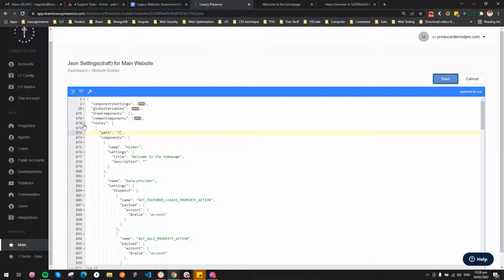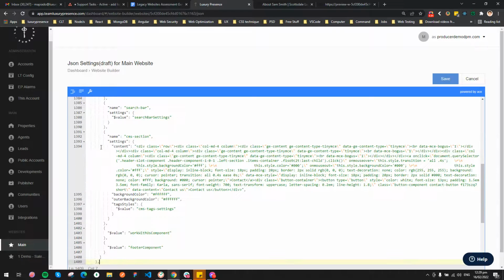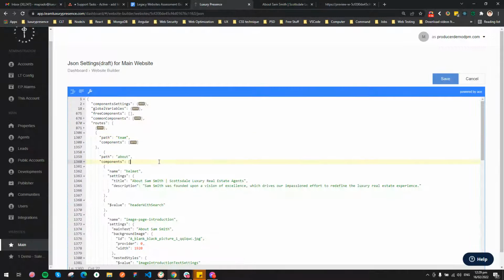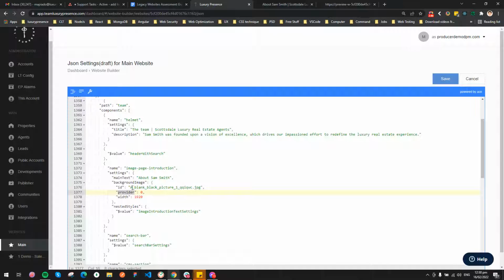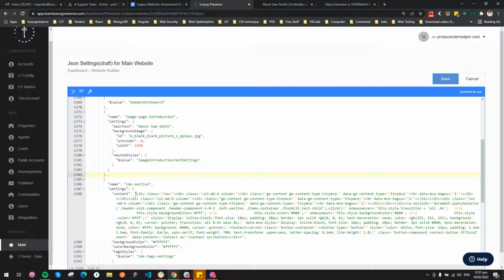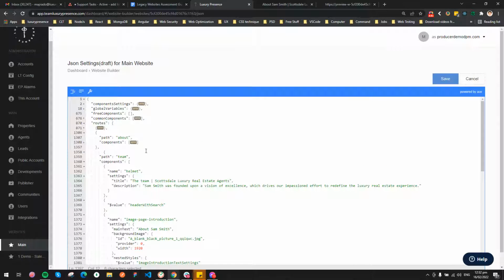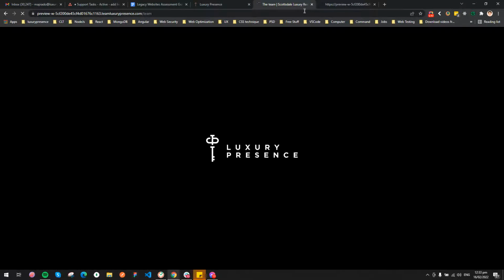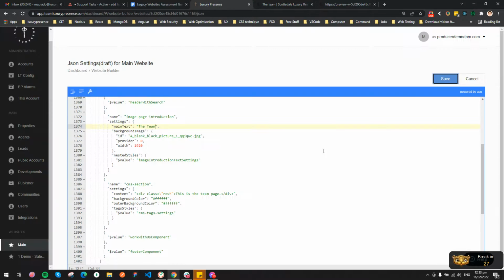JSON Settings Creating page v2